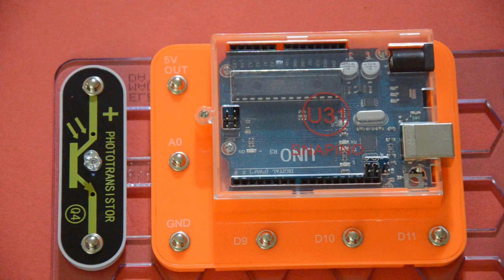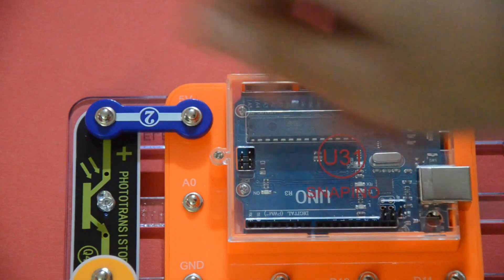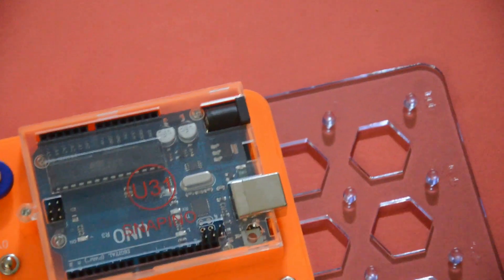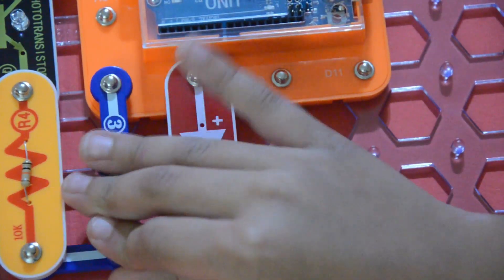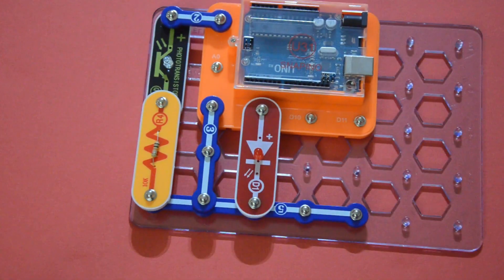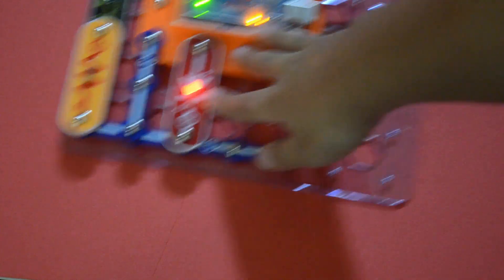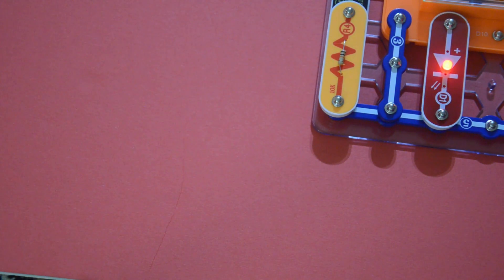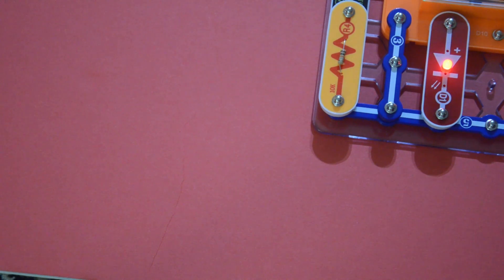Kid Shows How to build Project 8 Night Light in Snapino